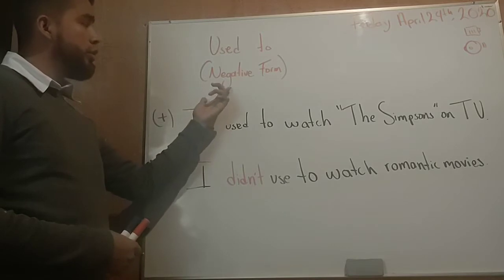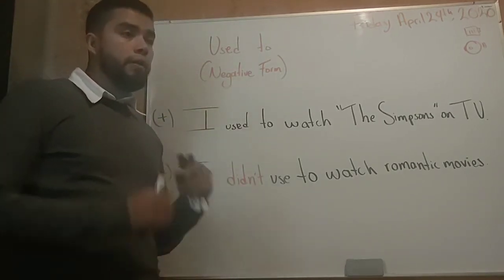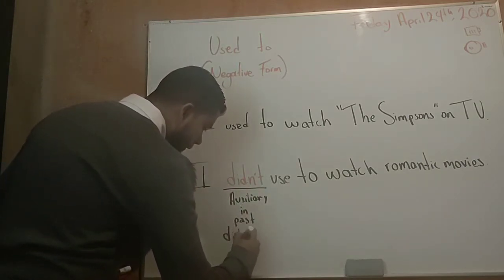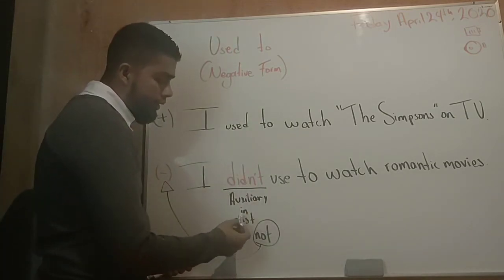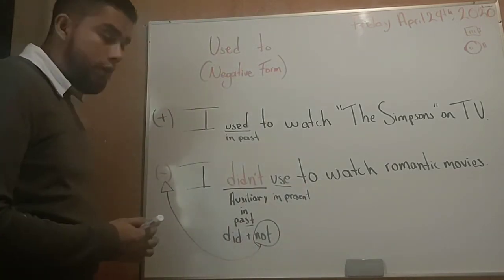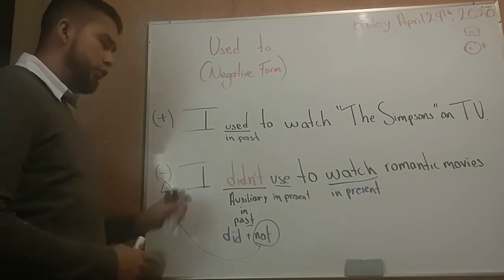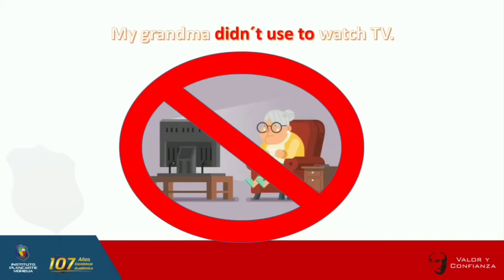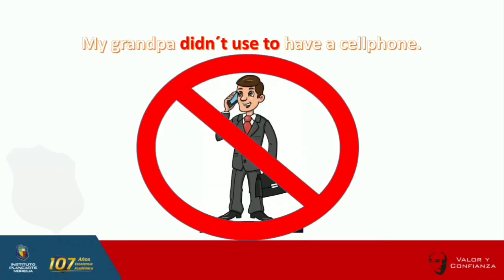Used to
Negative form.